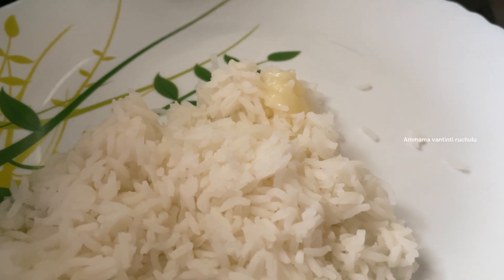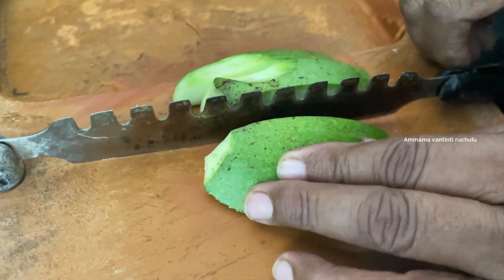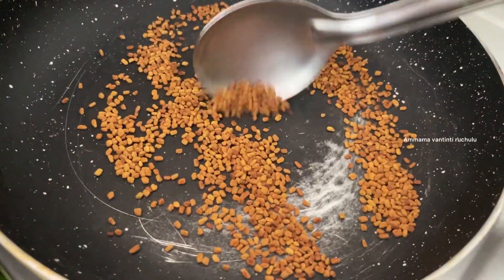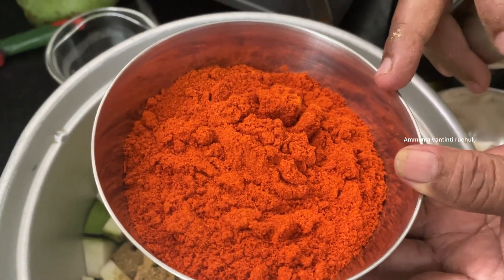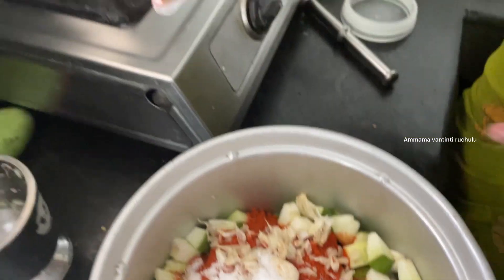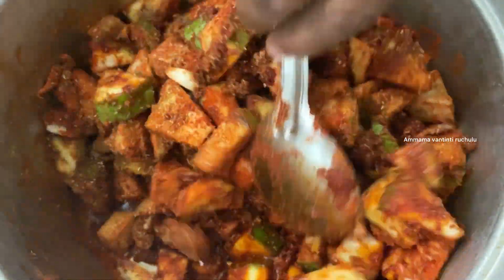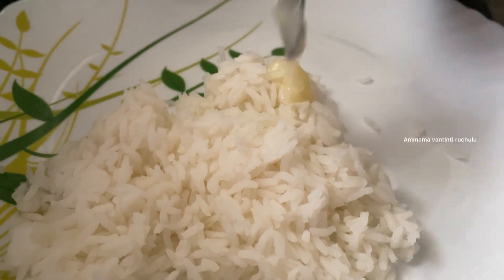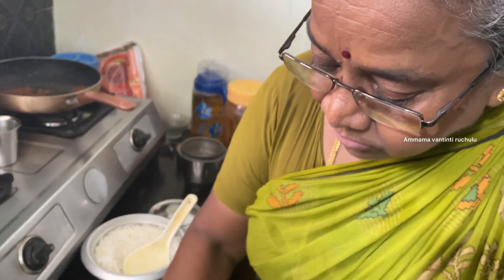Ammama Style lo ఆవకాయ పచ్చడి చేసుకొండి || avakaya pachadi in telugu || How To Make Mango Pickle